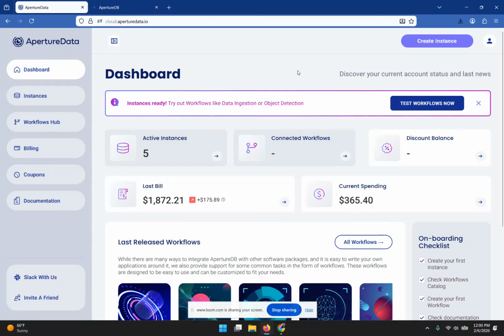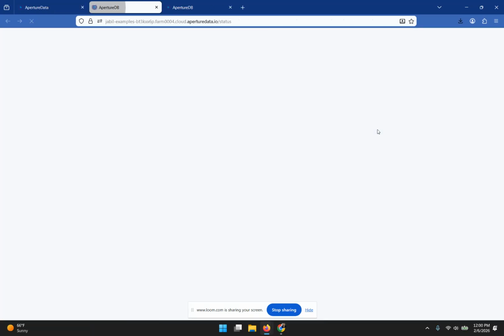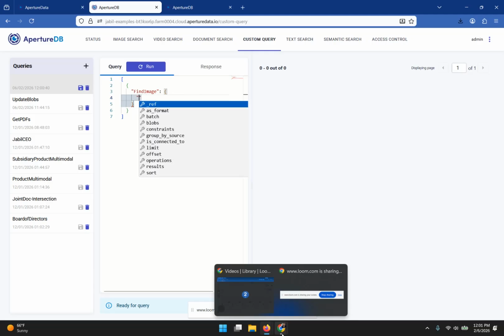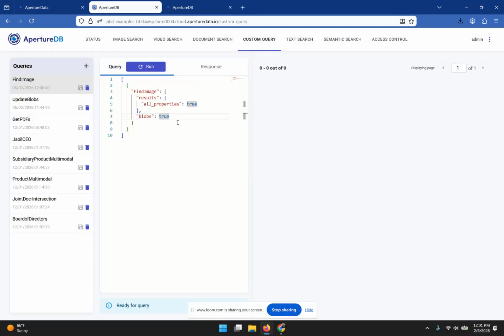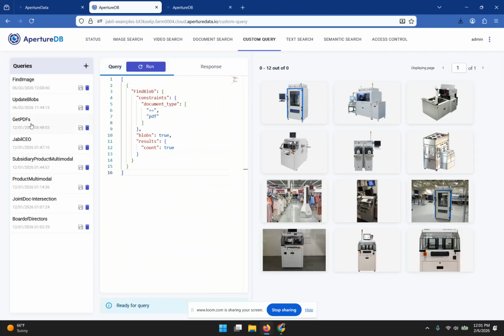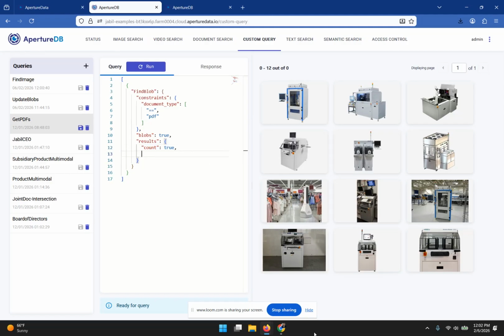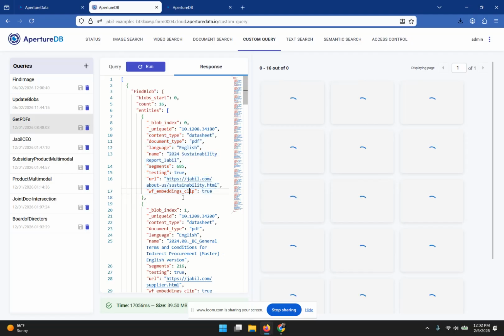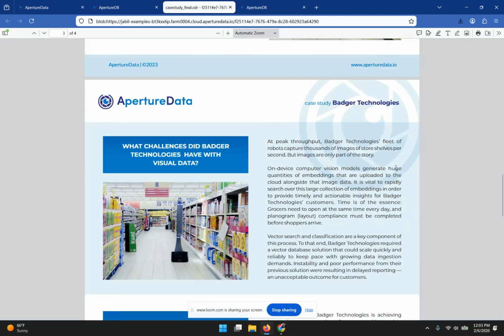ApertureDB Web UI Custom Queries: Navigate Multimodal Data Graphically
ApertureDB unifies data of different modalities in one database system. The web user interface that comes with it allows you to navigate a lot of those different modalities on the various tabs. The Custom tab in particular provides a way to test out your own queries and visualize data where applicable. This video shows how to use it.